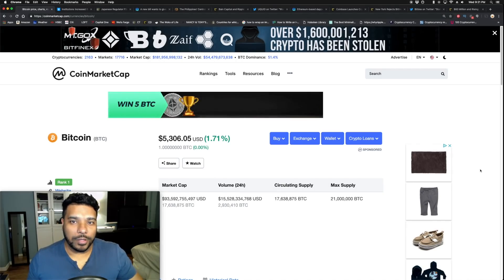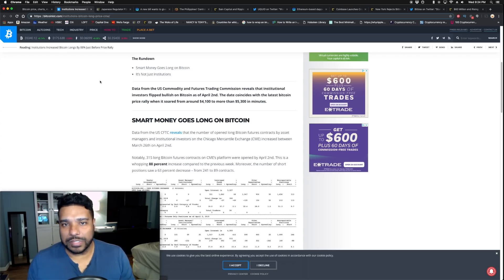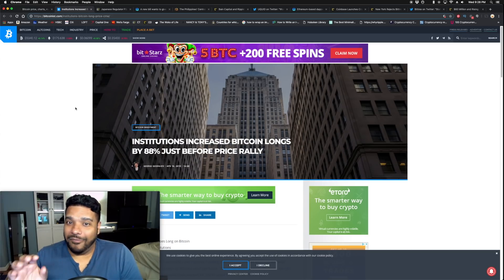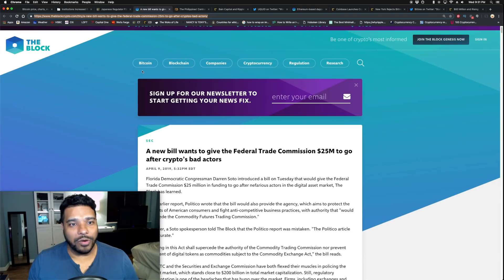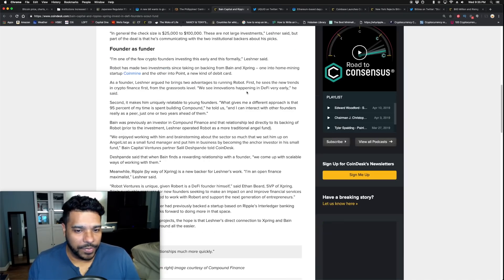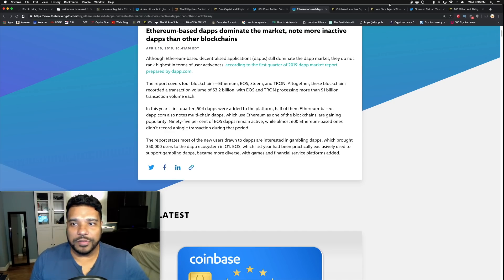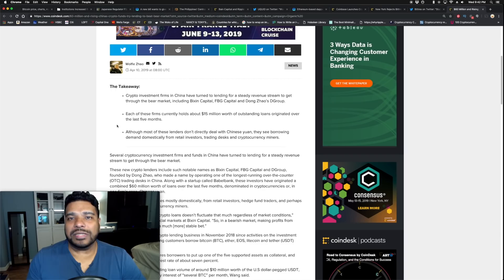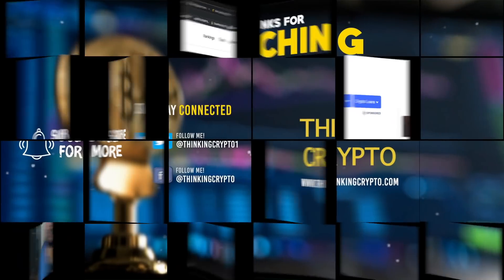BITCOIN PASSES $5,400! - CME Bitcoin Futures Longs Up 88% - Ripple Xpring Bain Cap - Ethereum Dapps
Sign up with Coinbase for Free and get $10 free Bitcoin when you spend $100!
Easily purchase Altcoins such as XRP, Cardano and more on the Binance exchange
BTC - 3GPcKwB3UGML4UiYqZM6BYx7Nu5Dj7GKDD
ETH - 0x7929e49cabe8d95d31392eaf974f378b508da2f4
LTC - MWMhsyGX7tsTPGS2EtSCAWpy3ywCv25r6B
XRP - rDsbeomae4FXwgQTJp9Rs64Qg9vDiTCdBv     Destination Tag - 35594196
- Bitcoin's price crossed over $5,400 today
- Data from the US Commodity and Futures Trading Commission reveals that institutional investors flipped bullish on Bitcoin as of April 2nd. The date coincides with the latest bitcoin price rally when it soared from around $4,100 to more than $5,300 in minutes. Notably, 315 long Bitcoin futures contracts on CME’s platform were opened by April 2nd. This is a whopping 88 percent increase compared to the previous week. Moreover, the number of short positions saw a 63 percent decrease – from 241 to 89 contracts.
- Japanese finance regulator the Financial Services Agency (FSA) no longer wishes to describe Bitcoin (BTC) as a virtual currency
- A new bill wants to give the Federal Trade Commission $25M to go after crypto’s bad actors
- The Philippines’ Central Bank Has Already Legalized 10 Bitcoin Exchanges
- Bain Capital and Ripple’s Xpring Invest in DeFi Founder’s ‘Scout Fund’
- Worldwide Mobile Credit and Viber now can be top-ups with Ripple(XRP) . XRP is also used to: Pay online bills, Food vouchers, PIN-less call
- Ethereum-based dapps dominate the market, note more inactive dapps than other blockchains
- Coinbase Launches Crypto Visa Debit Card for UK and EU Customers
- New York Rejects Bittrex Exchange’s BitLicense Application
- $60 Million and Rising: China’s Crypto Funds Try Lending to Beat Bear Market